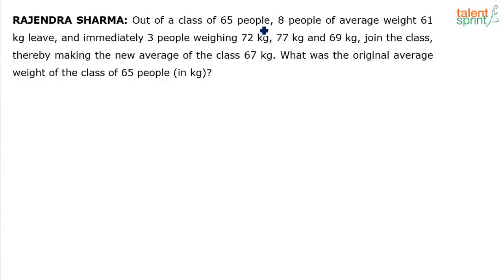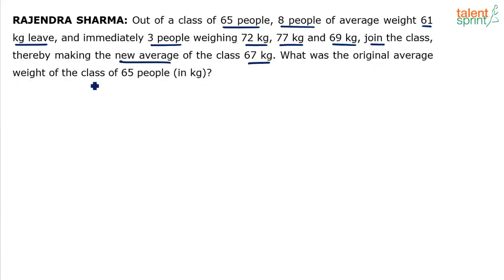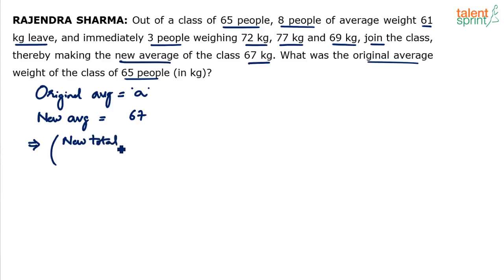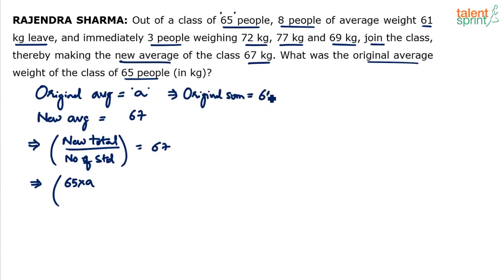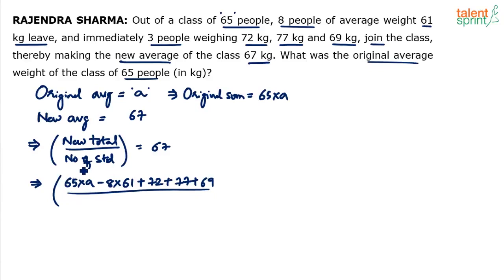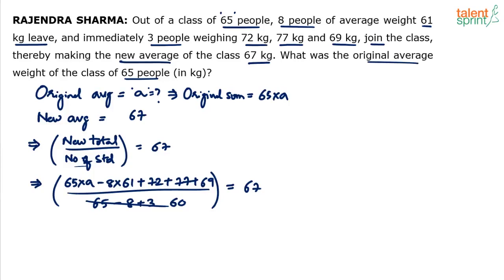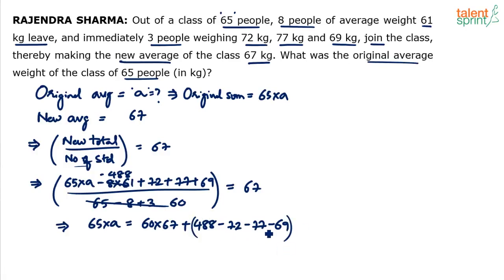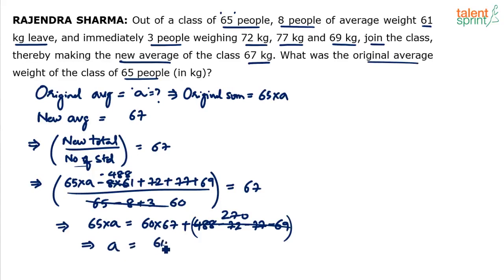Formula Based Solution | Averages | Additional Example 21 | Quantitative Aptitude | TalentSprint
Average related problems are one of the common questions asked in almost all competitive exams. TalentSprint has explained some easy tricks and tactics to apply while solving average questions. This video will help you to understand those techniques and apply wherever you need them.

Q. There was one canteen for 30 members in a certain school. If the number of members was increased by 10, the expenses of the canteen increased by Rs. 40 per month, while the average expenditure per head diminished by Rs. 2. Find the original monthly expenses.

TalentSprint’s Aptitude Prep provides access to the best-in class videos that is helpful to boost your chances of getting success in bank, SSC and various Govt. exams like IBPS, SBI, RBI, SSC CGL, SSC CHSL, SSC CPO, Railways, Insurance, Campus Recruitment and other Govt. exams.
TalentSprint's video and LIVE program helps the aspirants to prepare for Bank, SSC and Govt. exams from the comfort of their home. Learn from expert LIVE classes and videos along with practice on latest pattern of questions asked in real exams.

Happy learning!